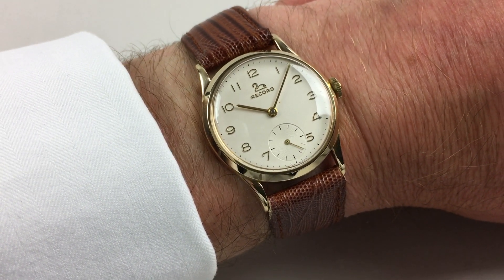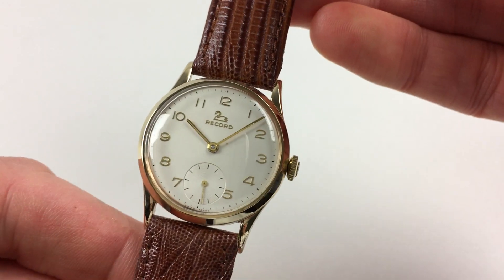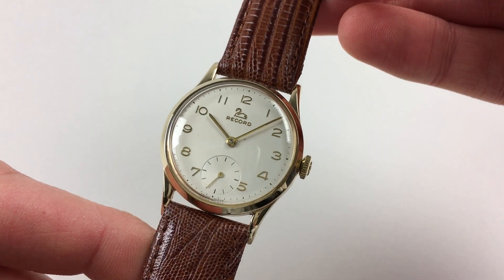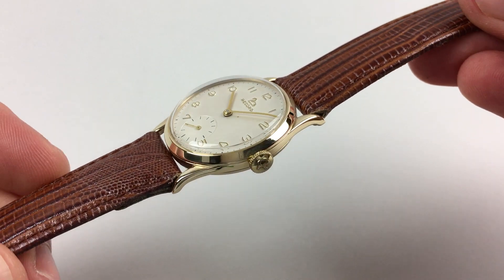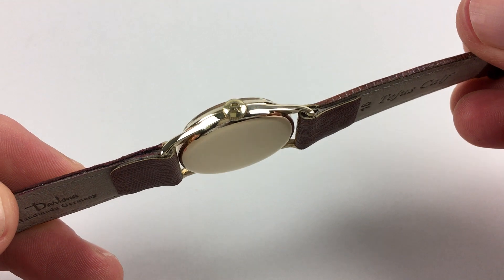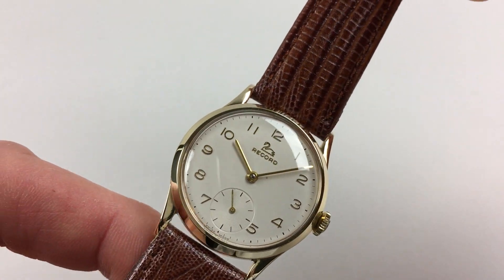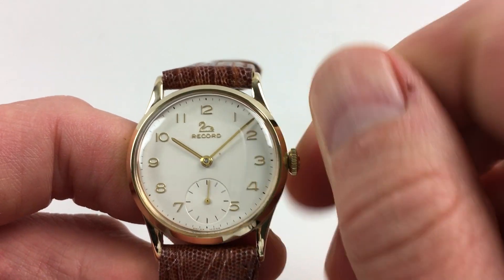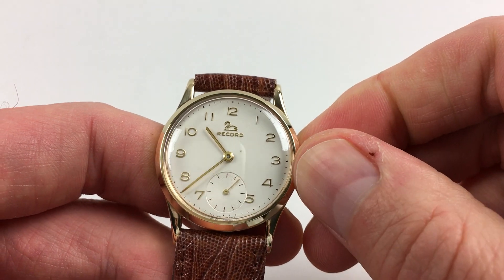Record 9ct gold vintage wristwatch, hallmarked 1965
A 9ct yellow gold manually wound wristwatch

Black Bough Ref: WWRWSS